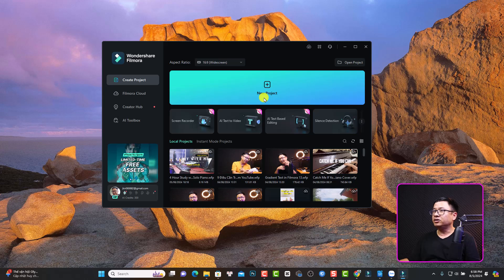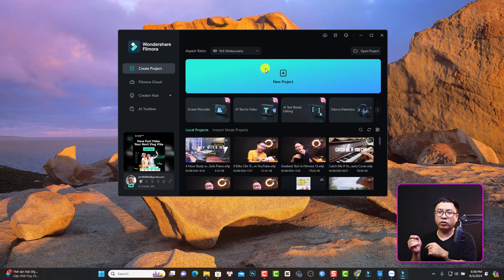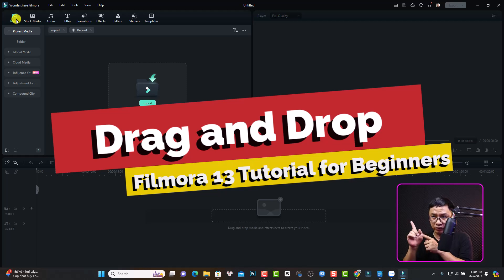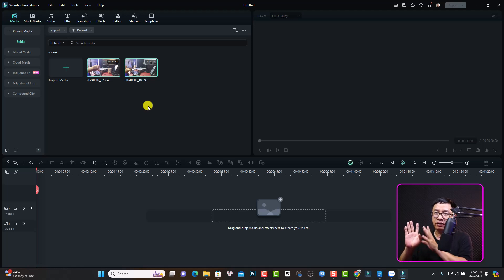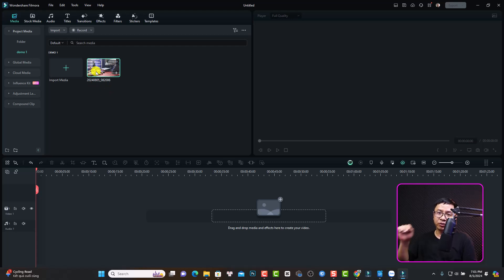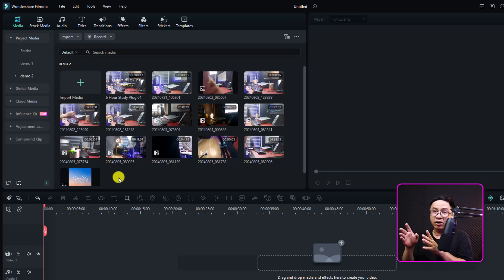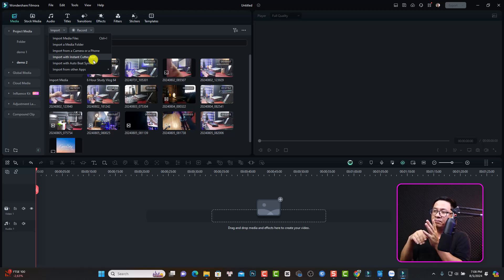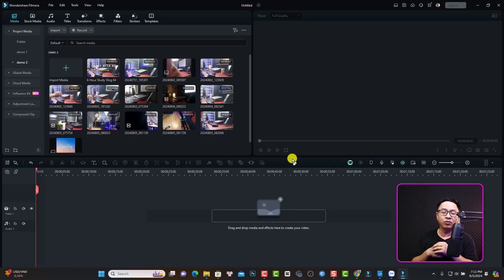How to import Files into Filmora 13 Tutorial For Beginners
This video shows you how to import files into Filmora 13 for further editing.

Download Filmora 13 and view latest discount campaign from Wondershare's official